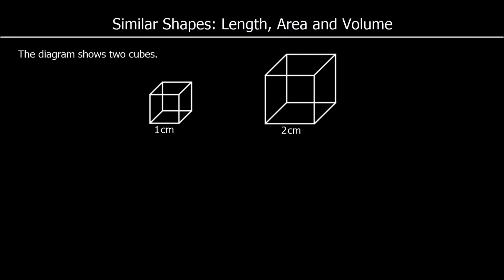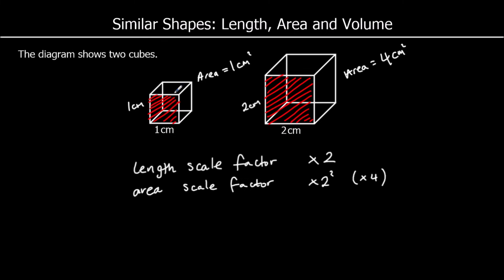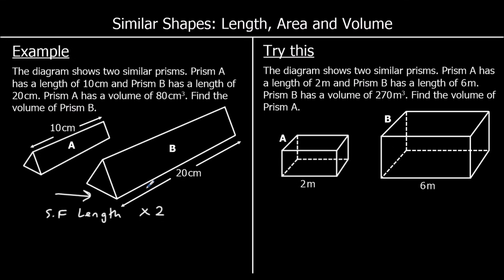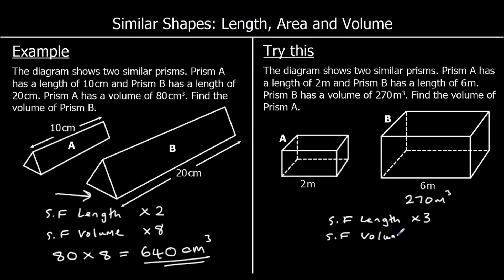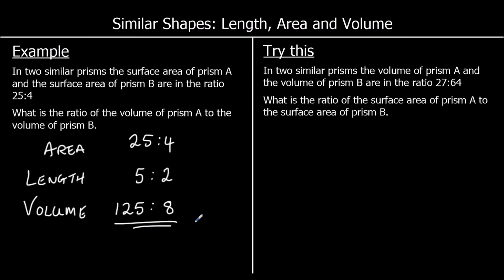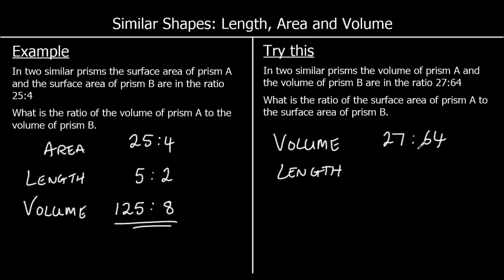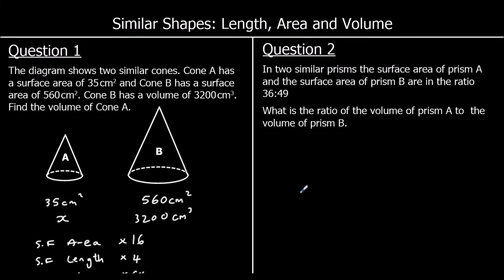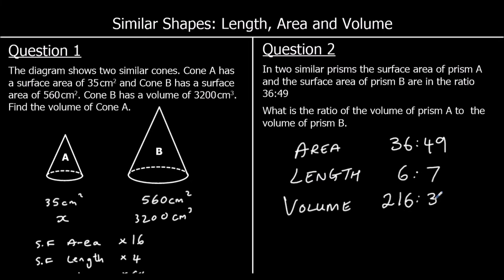Similar Shapes: Length, Area and Volume